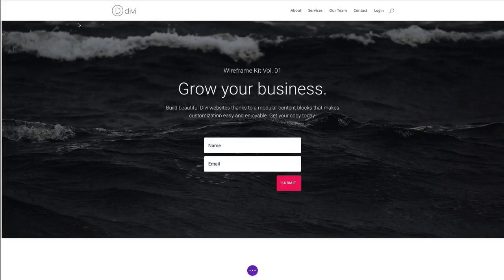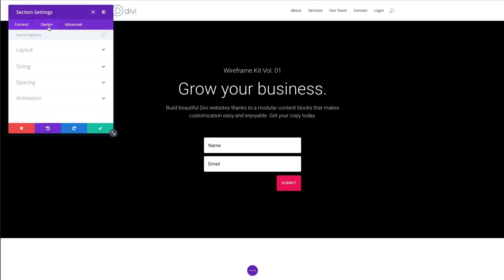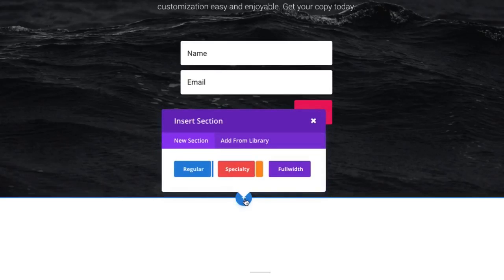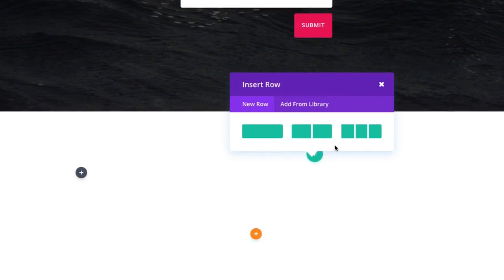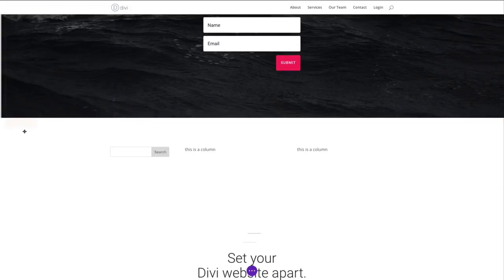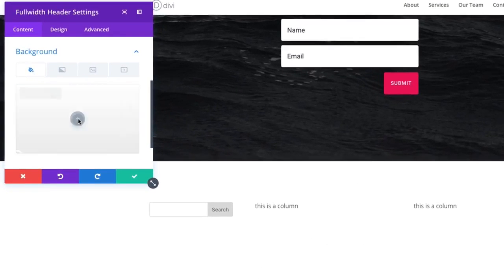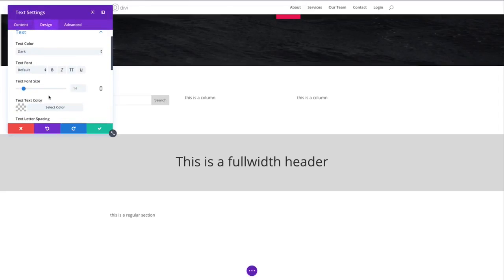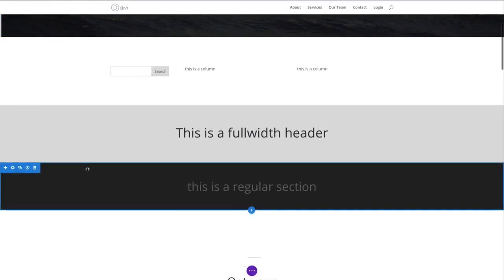An Overview Of Divi Sections